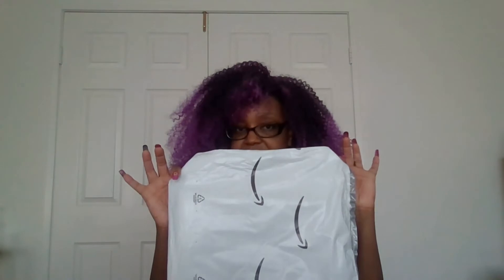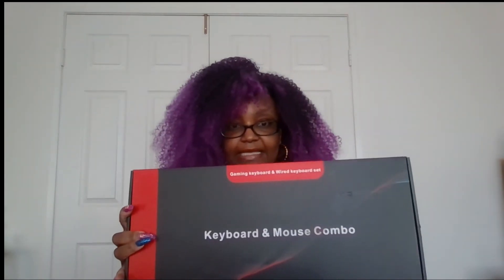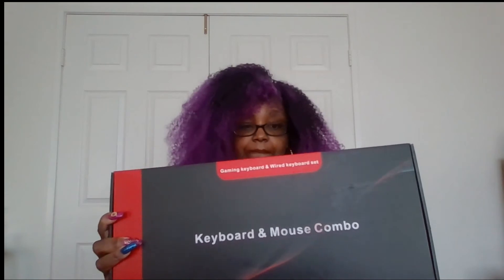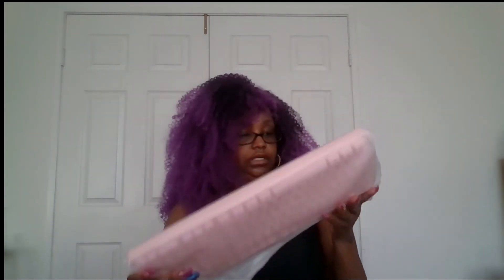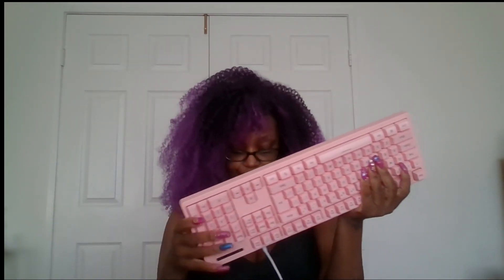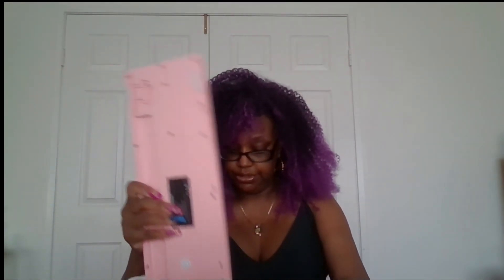I'm A Mail-Order Junkie, Open Amazon Boxes with Me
Amazon and Aliexpress mail orders, open boxes with me to see what's inside. Were they worth the purchase?